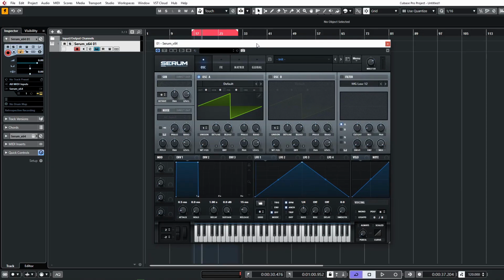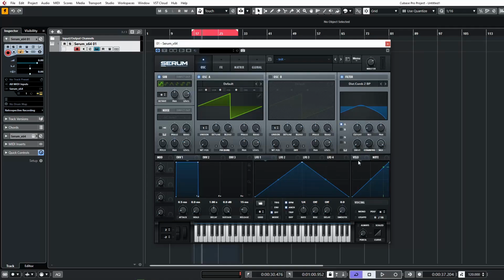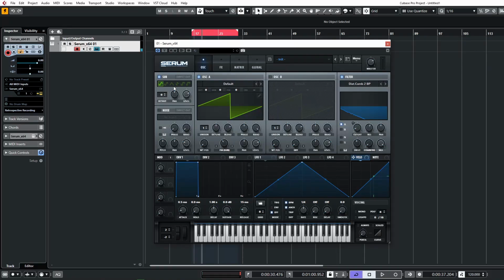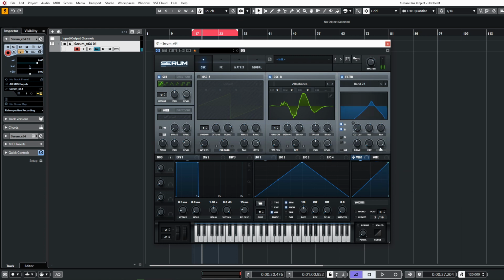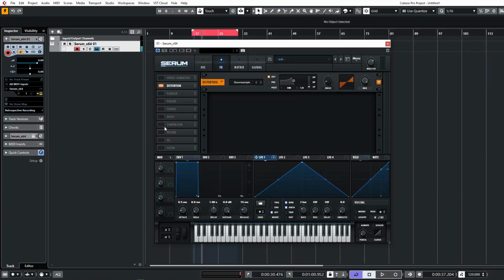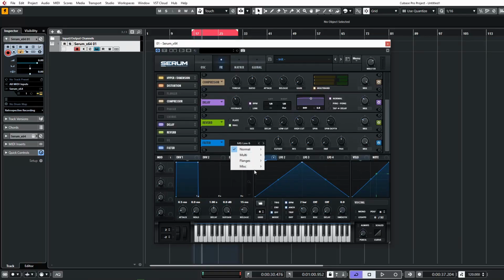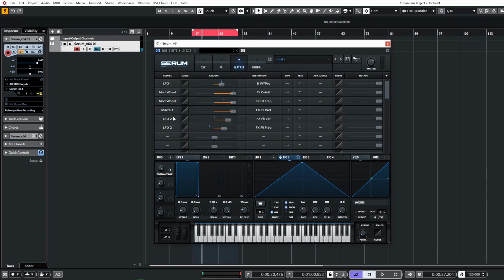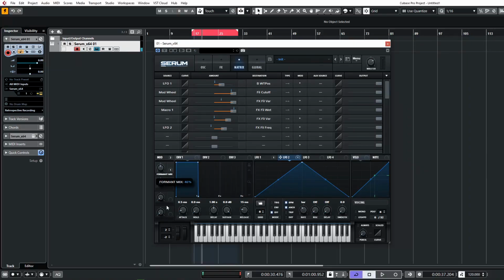Searing FM Leads for Psytrance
Hey Youtube

FM Lead sounds are on the menu today... had a couple of requests from you guys to do some more sound design videos for Psytrance specficially, so here you go!

VLOGGING GEAR

STUDIO GEAR

MIDI Controller Keyboard
Studio Monitors
Main DAW
My Headphones
My Audio Interface

STUDIO PC